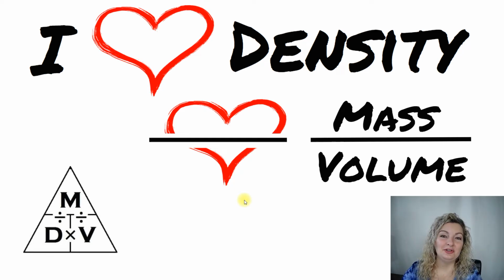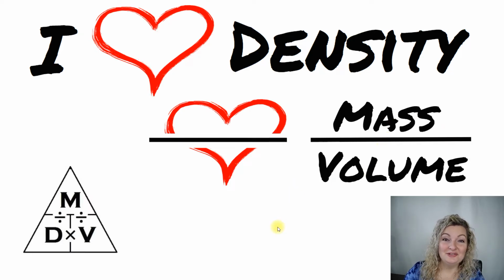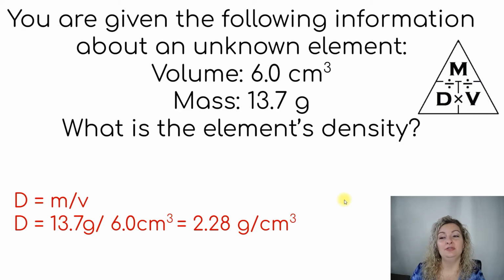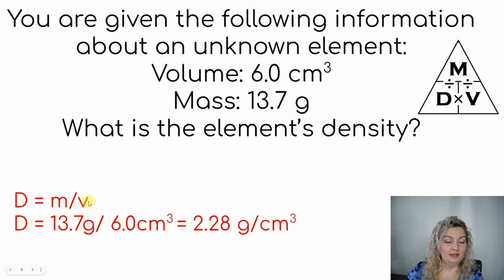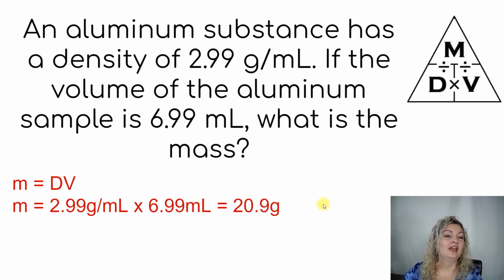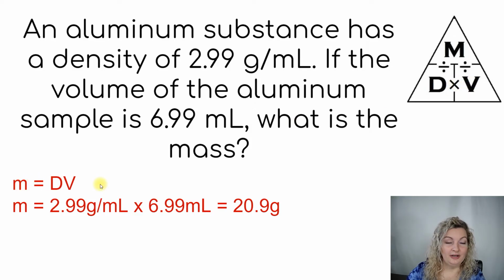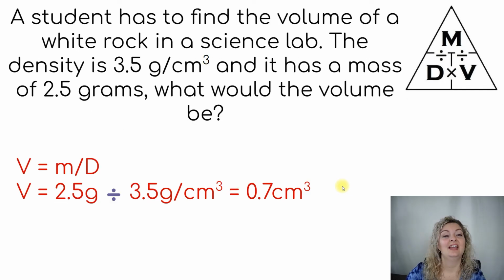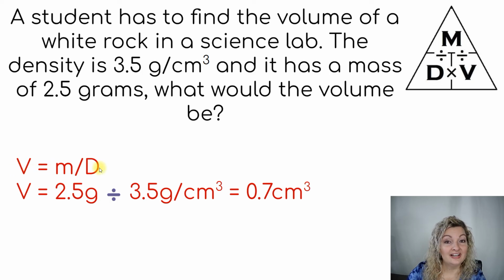How to Solve Density Math Problems | Triangle Method | I Love Density D=m/v Density = Mass/Volume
Mrs. Bodechon will teach you the Density formula using the Triangle Method and the "I Love Density" Method. Then she will walk you through of to solve for density, volume, and mass using the formula. She will also show you how to find your units for your answer.